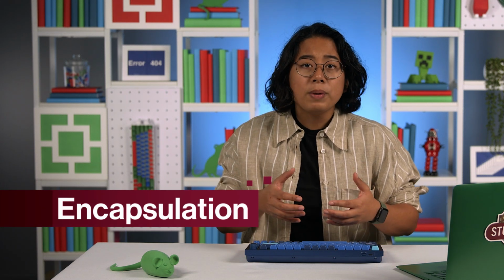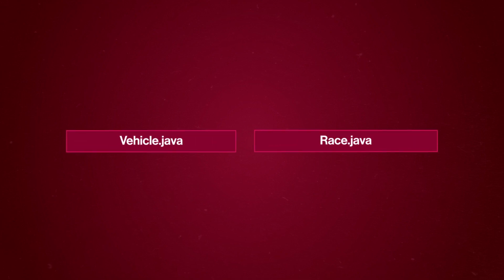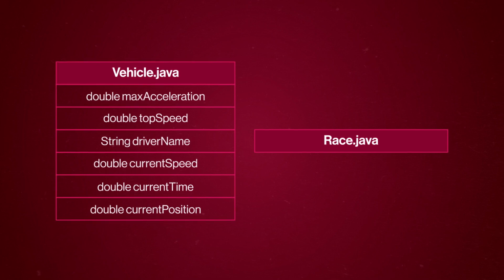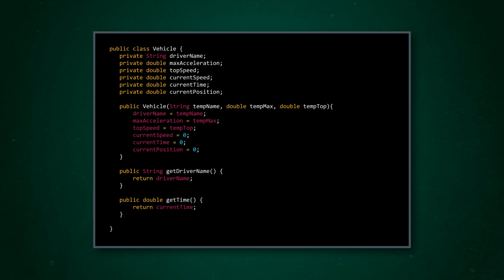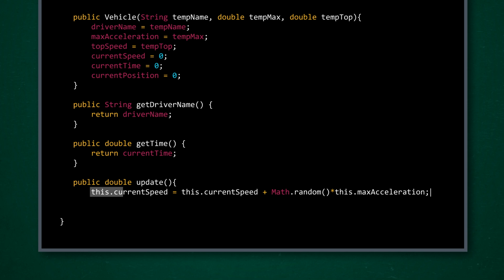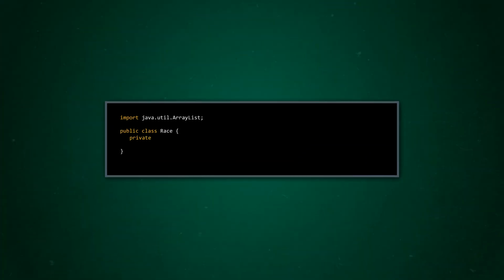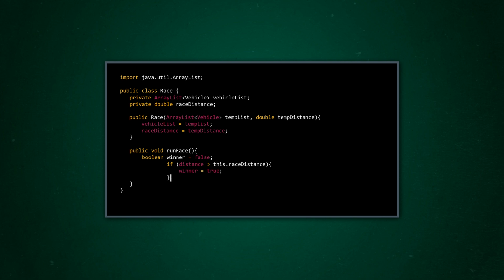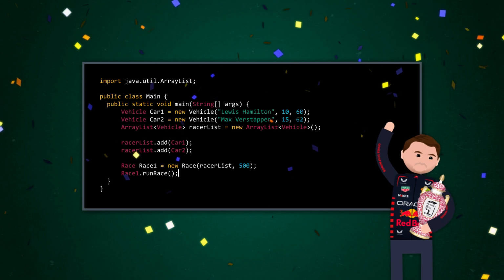Simulating Race Cars with OOP | Code and Programming for Beginners 26 of 28 | Study Hall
In this episode, we’ll put everything we’ve learned so far into practice and use object-oriented programming to simulate a real-world scenario: specifically, racing some virtual cars. We’ll start by brainstorming classes to plan out our program, and we’ll end by writing some basic Java code that runs a simple race simulator.

Chapters:
0:00 - Introduction
0:49 - Brainstorming an object-oriented program
2:38 - Planning Vehicle and Race classes
4:12 - Implementing the Vehicle class
6:17 - Implementing the Race class
7:50 - Putting it all together
8:42 - Conclusion